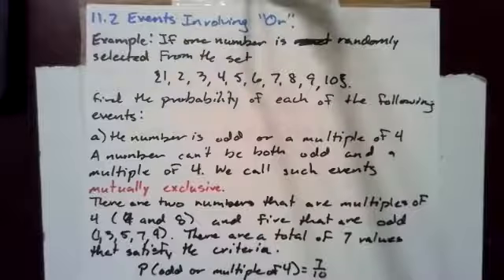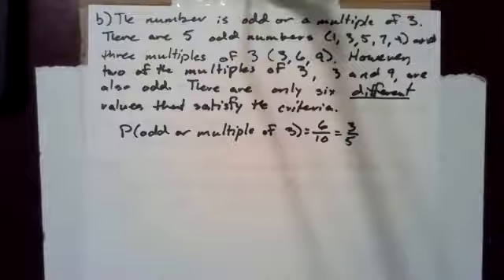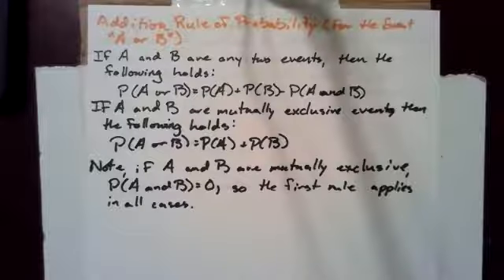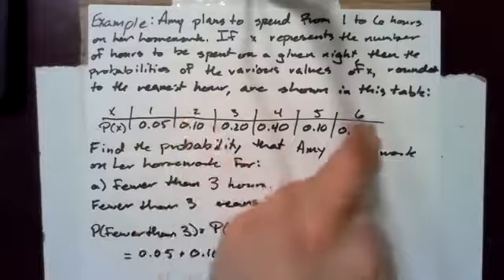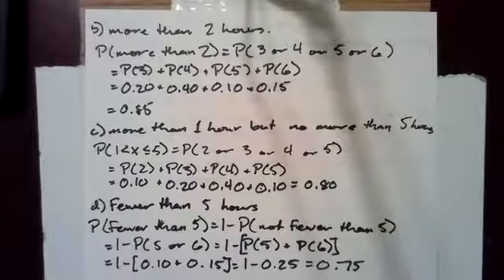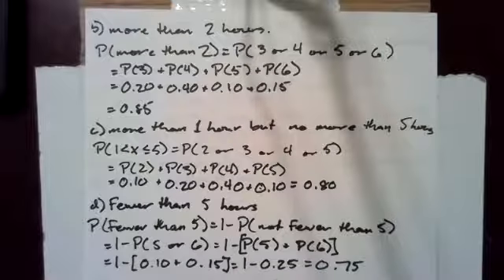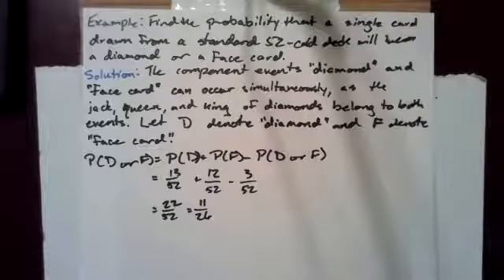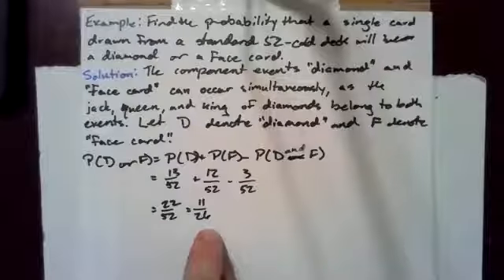Concepts of Math 11.2 pt. 3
Events Involving "Or"